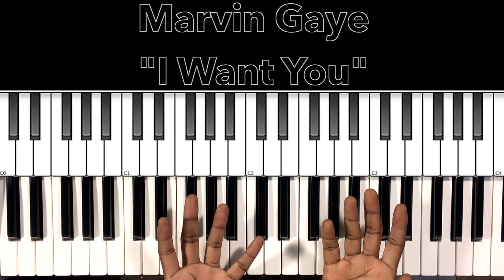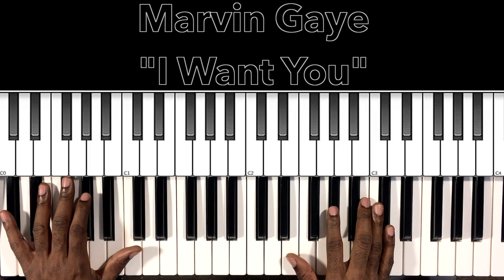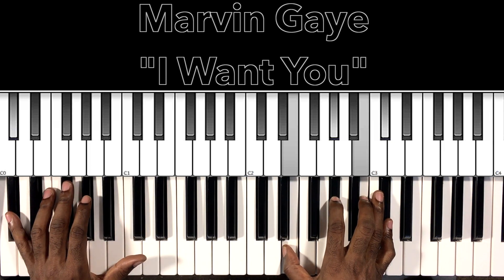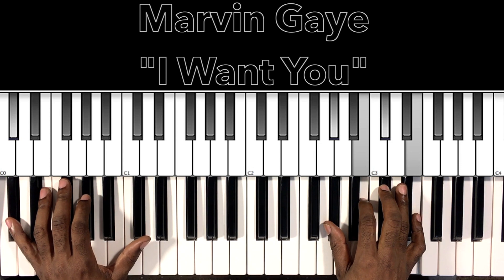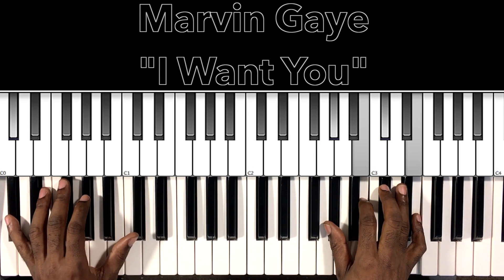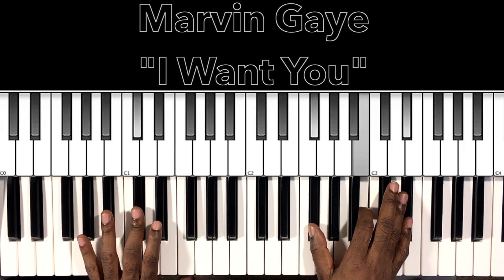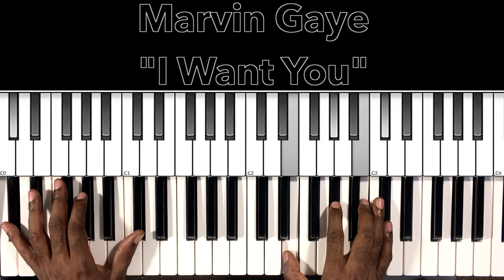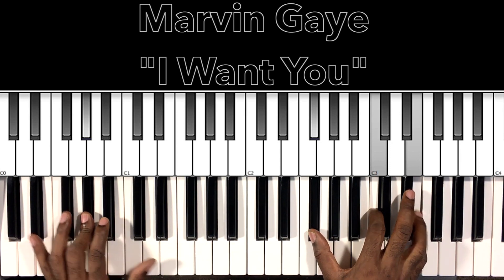Marvin Gaye "I Want You" Piano Tutorial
Piano tutorial for Marvin Gaye "I Want You". If you have any request please feel free to comment or send me a personal message at Thanks for watching and please don't forget to LIKE SHARE COMMENT SUBSCRIBE & HIT THE BELL.